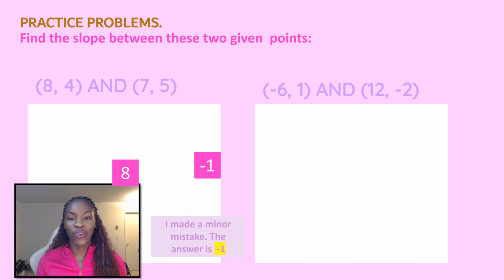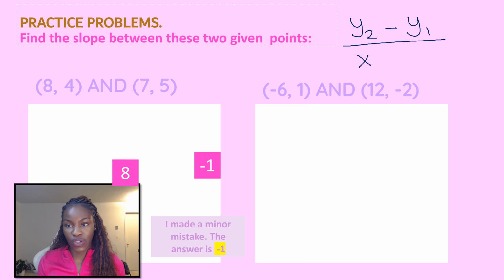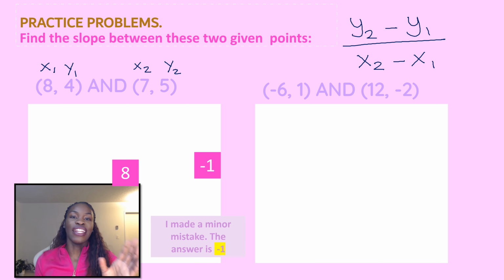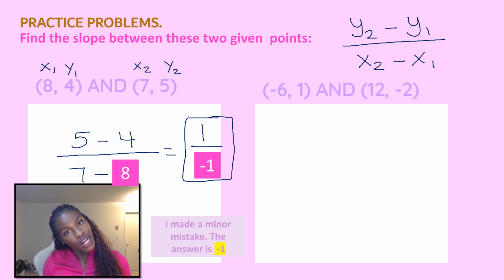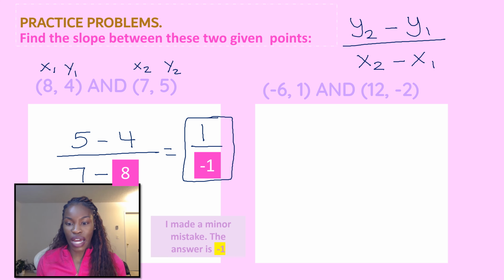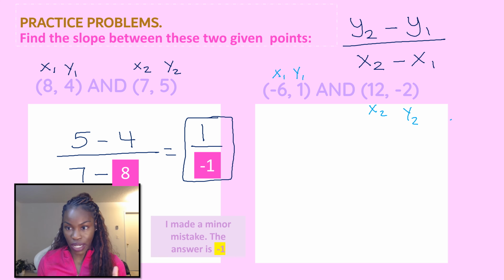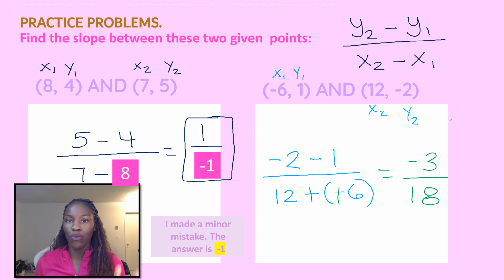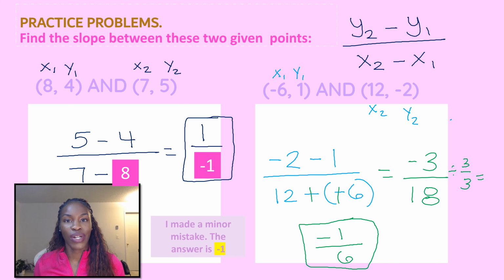Practice Problems: Find the slope between these two given points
The slope, or steepness, of a line is found by dividing the vertical change (rise) by the horizontal change (run). The formula is slope =(y₂ - y₁)/(x₂ - x₁), where (x₁, y₁) and (x₂, y₂) are the coordinates of two points on the line.

Finding Slope From Two Points Formula
The formula for finding slope from two points (x₁, y₁) and (x₂, y₂) on a line is m = (y₂ - y₁) / (x₂ - x₁). Here,

m = slope of the line
x₁ = the x-coordinate of the first point
y₁ = the y-coordinate of the first point
x₂ = the x-coordinate of the second point
y₂ = the x-coordinate of the second point